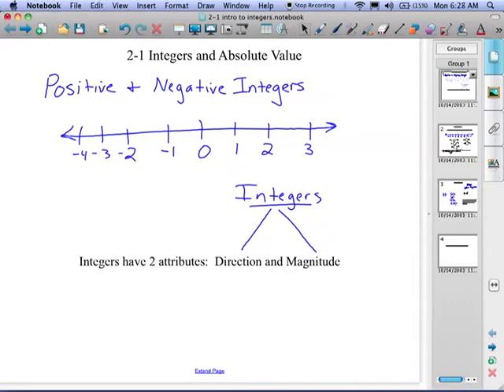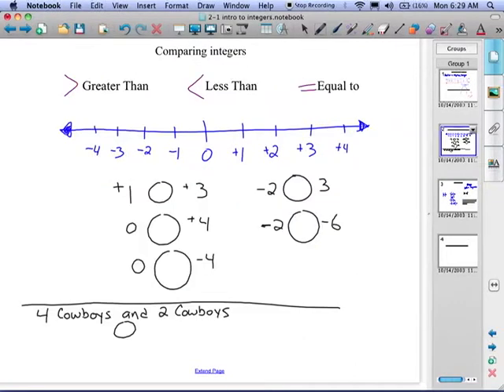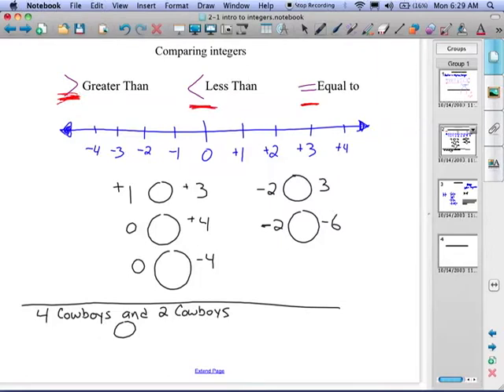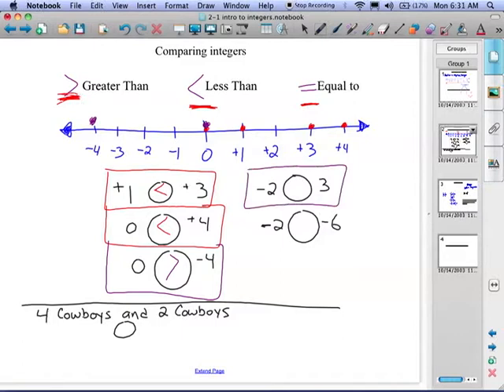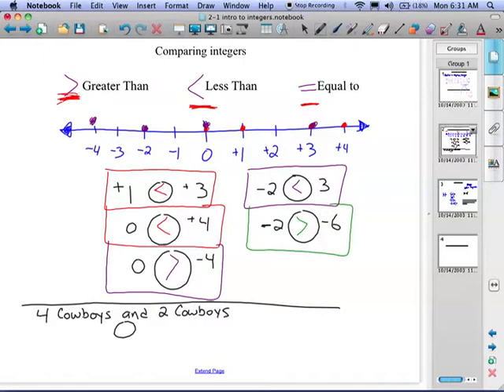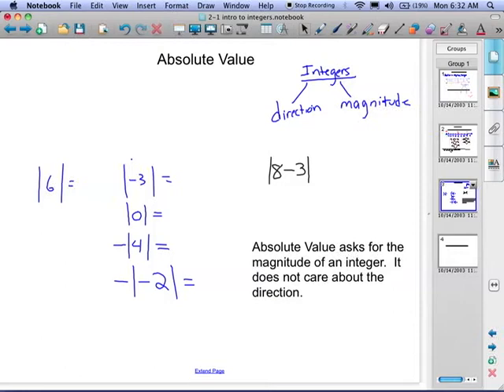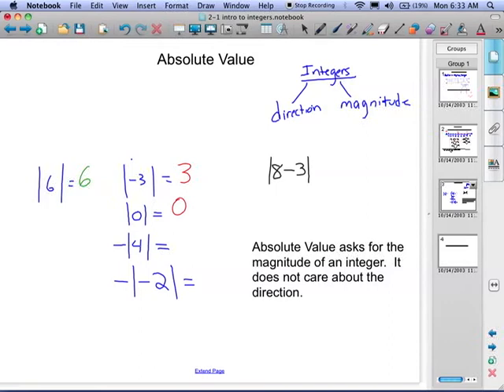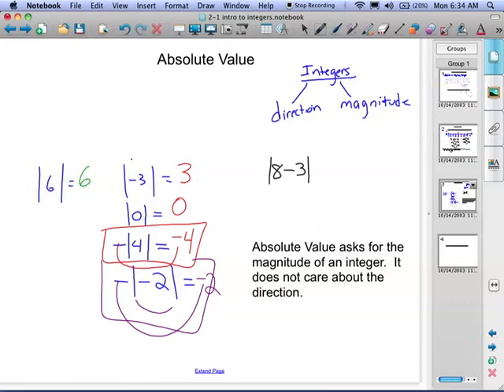2 1 Integers and Absolute Value